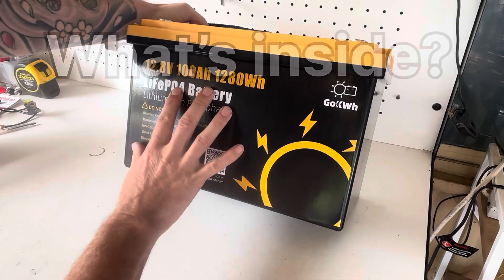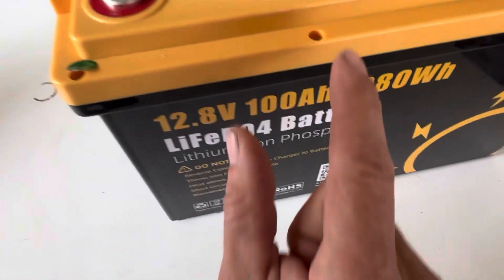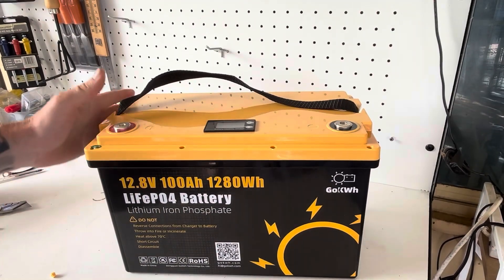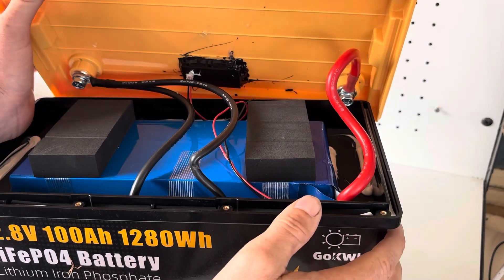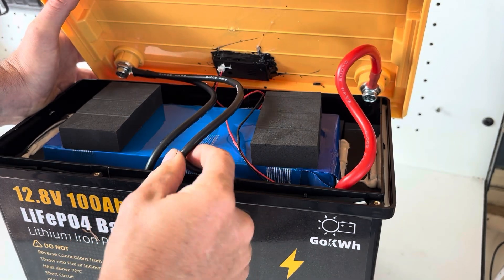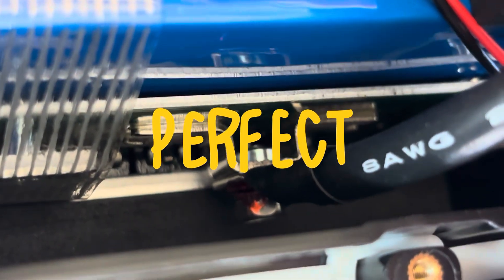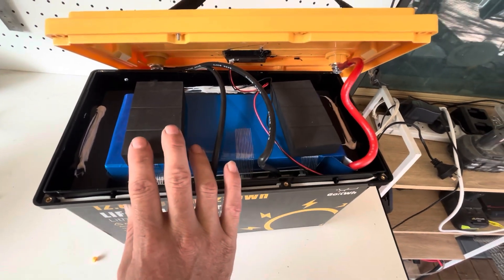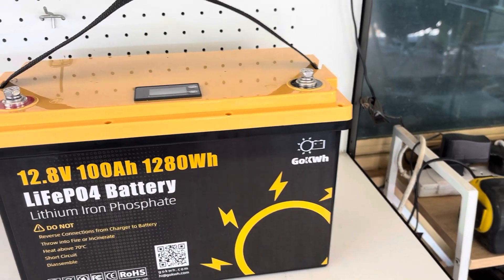GoKWH Teardown. 100Ah Lithium Battery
GoKWH 100ah Batttery
👇👇 $199usd for a limited time
Use code: techboxreview12v

Get $20usd off any GoKWH Battery

To support me and this channel
U can BuyMe a Coffee

GoKWH 100Ah UnBoxing and review

Taredown GoKwh 100ah lithium iron phosphate Battery

Best budget battery 2024
Cheapest 100ah lithium Battery
Battery Review